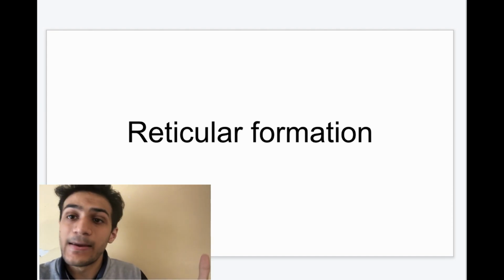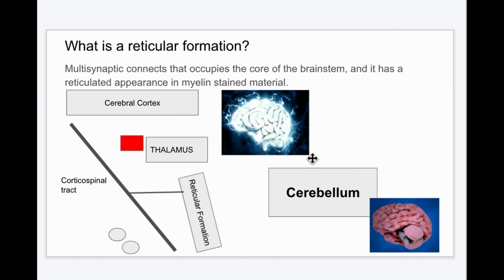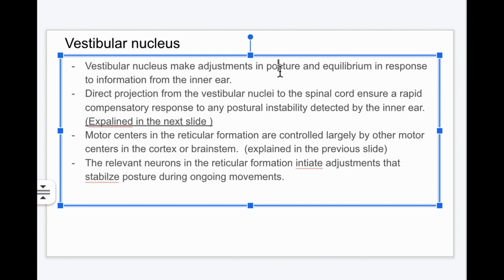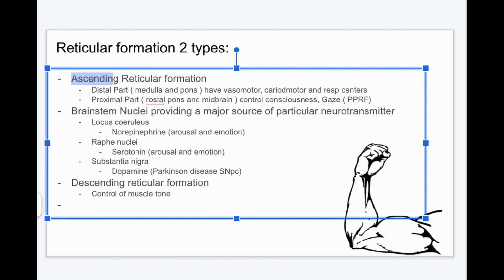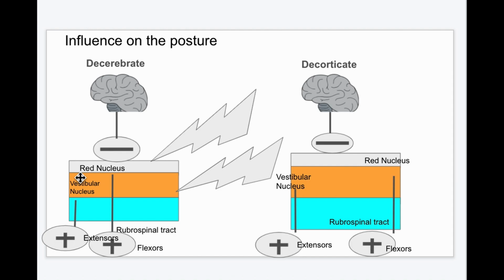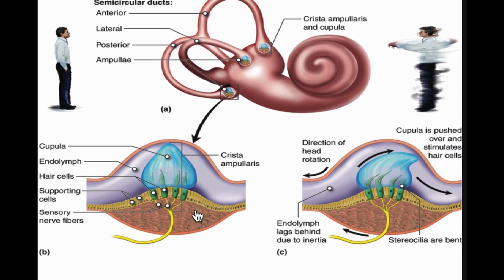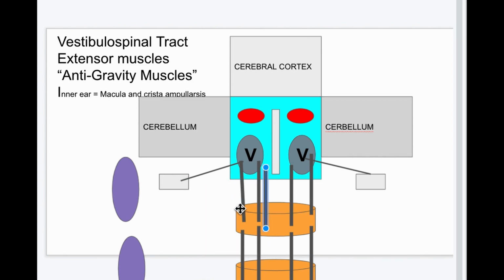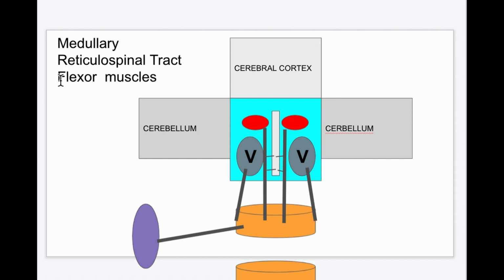Reticular formation MADE EASY WITH Mnemonic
Hey Guys, this is great video with a Mnemonic of reticular formation based on its uses.